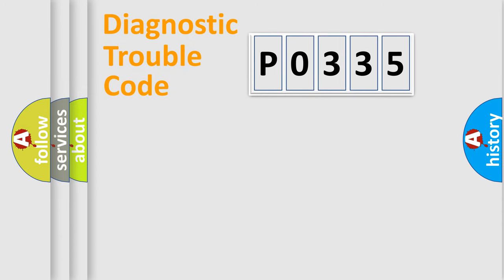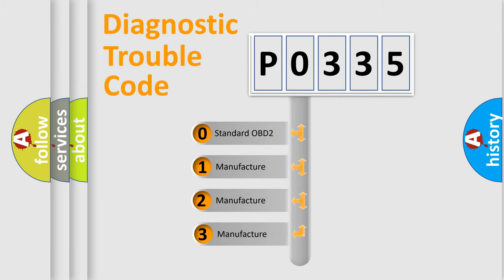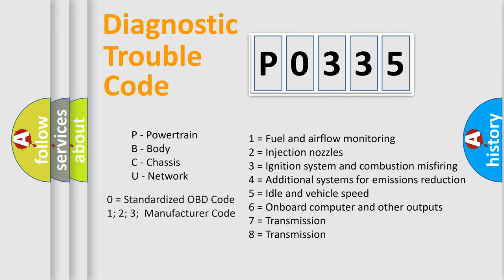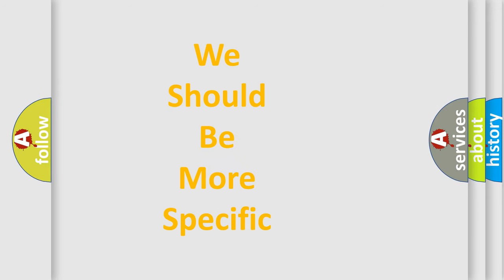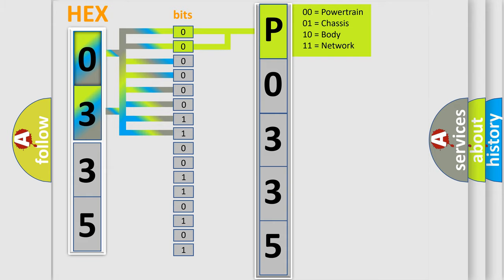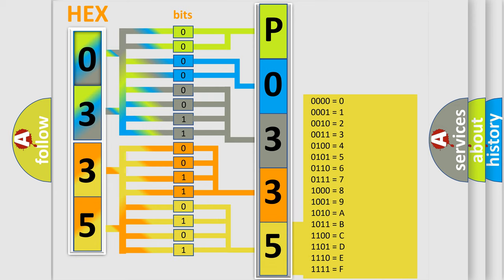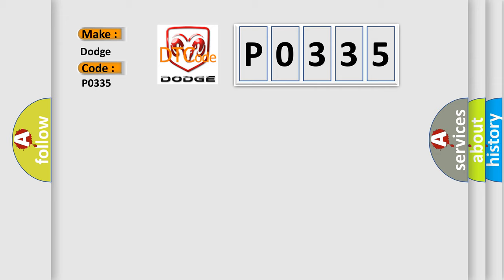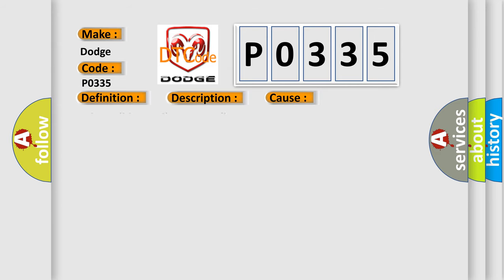DTC Dodge P0335 Short Explanation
Contents:
0:21 Basic DTC analysis according to OBD2 protocol standard.
1:48 Insight into programming
2:58 A diagnostically understandable description of the Diagnostic Trouble Code
3:05 Basic error definition

Make:
Dodge
Code:
P0335
Definition:
DIS Timeout Multimedia CAN Message(Air Conditioner, Cluster, Audio)
Description:
This code is set when there is no response from the Airconditioner, Cluster and Audio system on the MM CAN communication system.
Cause:
 Air conditioner,Cluster or audio error